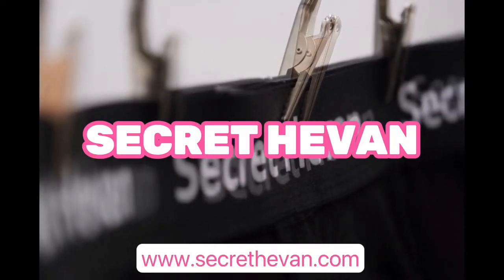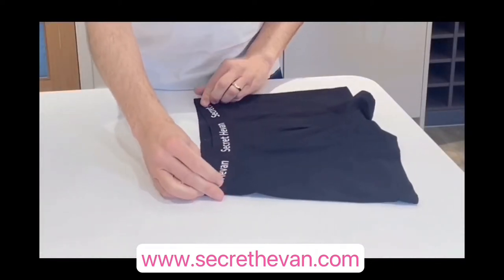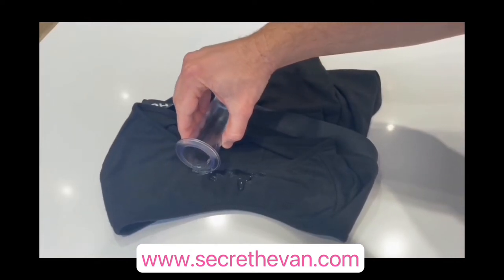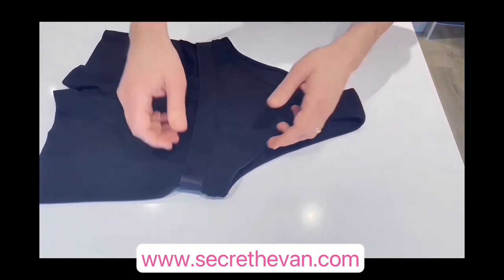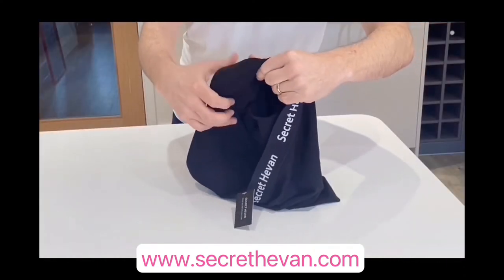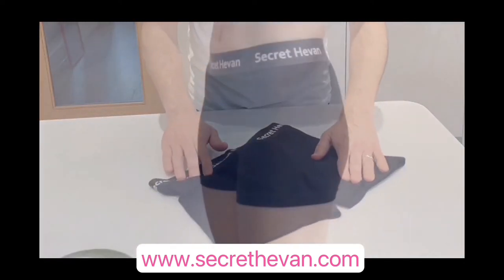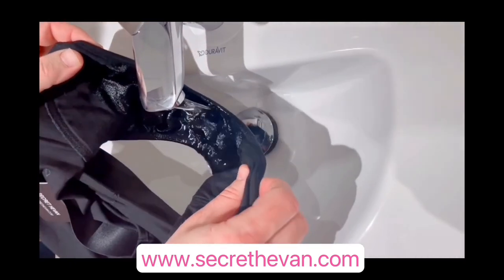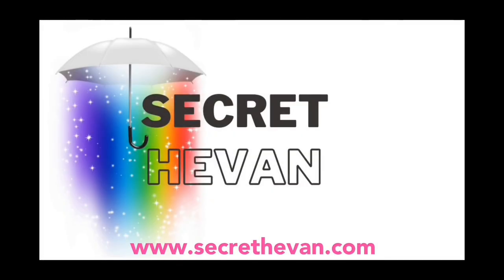SECRET HEVAN Reusable Period + Packing Boxers - FIRST & ONLY for Trans Men, Non-binary, Queer folks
Dreading to shop for menstrual products every month and hate the idea of using tampons or pads?

Can’t even find a sanitary bin to throw away menstrual products inside a cubical in men’s public toilets?

Worried about being exposed to possible questions because someone sees a tampon?

Let us help make things a little easier and nicer for you - because you deserve better!

SECRET HEVAN Washable/Reusable Period + Packing Boxers are truly unique and world first - specifically designed for those AFAB who fall under transgender umbrella.

SECRET HEVAN is very proud of having invented those boxers because this is not only going to make some trans men, non-binary and queer folks’s lives easier but we are also here to challenge the stereotypical notion that periods are a female thin!

Key Features:
* highly absorbent and leak-proof - meaning you can have up to 8 hours of
 peace of mind even you are on heavy flow!
* washable and reusable - with these bad boys, you don't need pads/tampons!! Save money on period products in the long run and reduce the waste going to landfill!
* can also accommodate a packer - meaning you can still pack and feel like yourself ANY day of the month
* did I mention quality? Well, premium blend with 68% bamboo 28% organic cotton will offer you super softness, lightness and breathability, and also be able to hold a packer securely in place.

£38.99 per pair - we are a new small family business and have really tried hard to set the price reasonable, so they can be as accessible as possible to our trans friends. Plus free UK delivery for orders over £50 - just need two pairs of those! UK based and ship internationally. ✈️✈️✈️ 💜